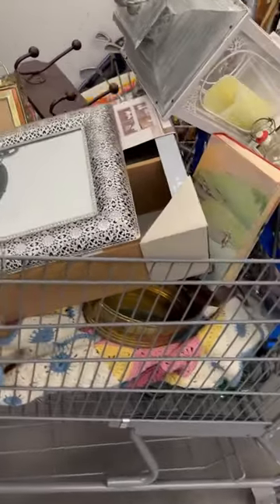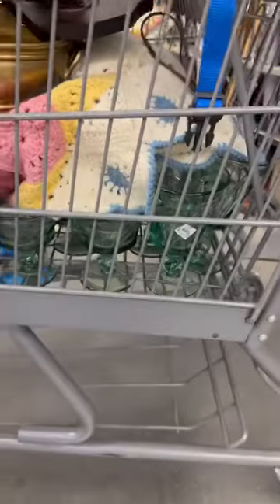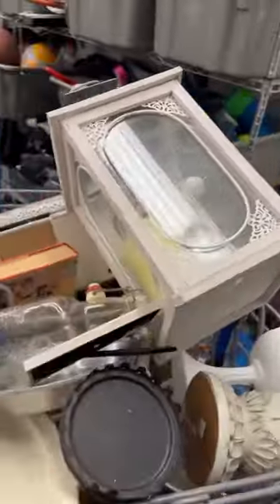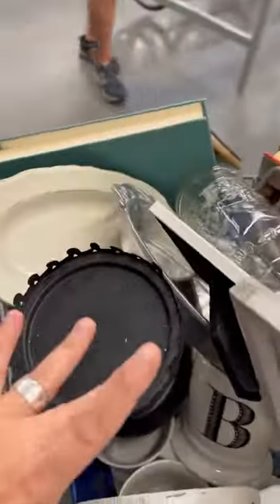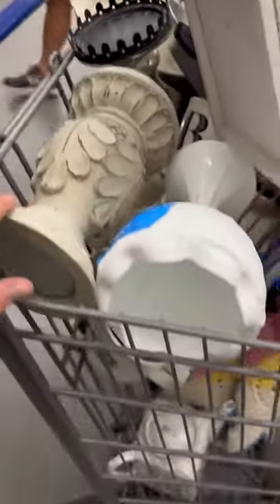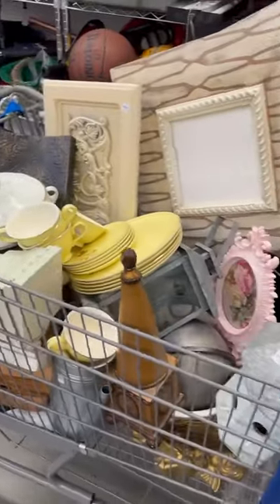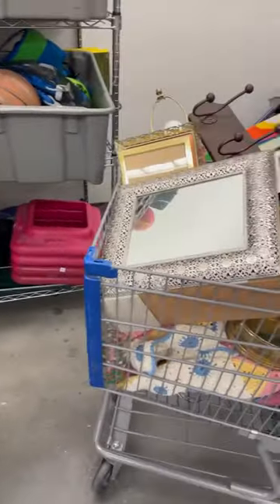Thrifting was good today!! This or that? Which cart do you like best??